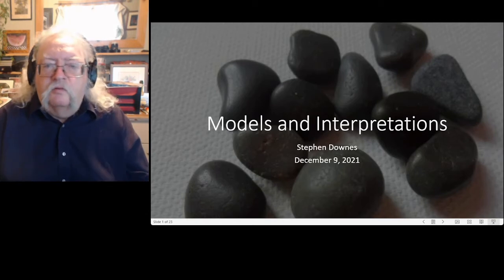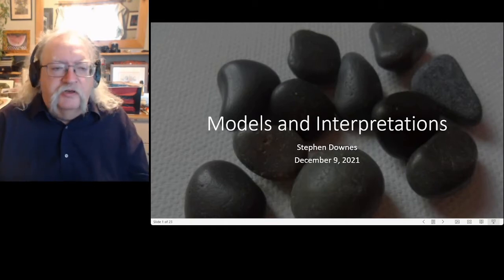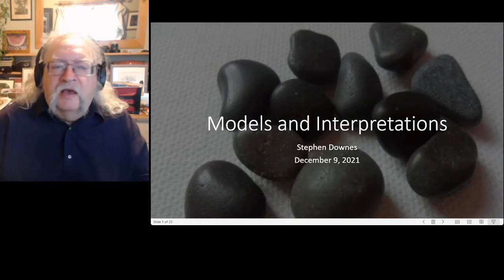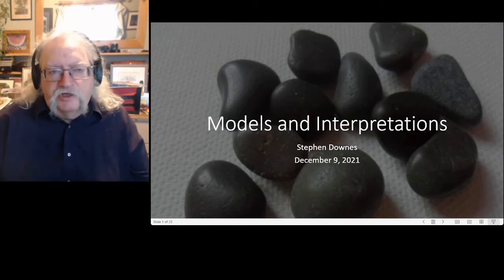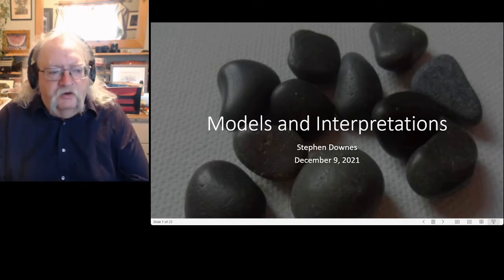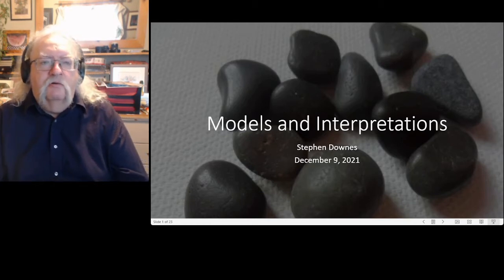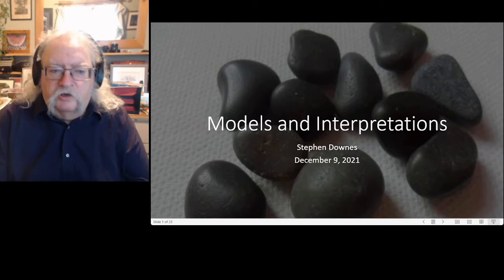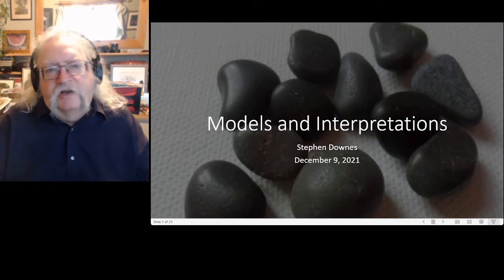Models and Interpretations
In this video we look at some of the questions and issues around the use and interpretation of AI-generated models. With sound this time (*always* make backups when you are recording!).  Part of the online course Ethics, Analytics and the Duty of Care